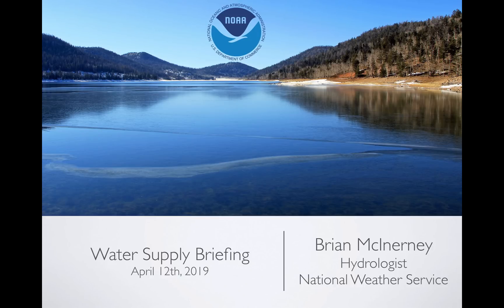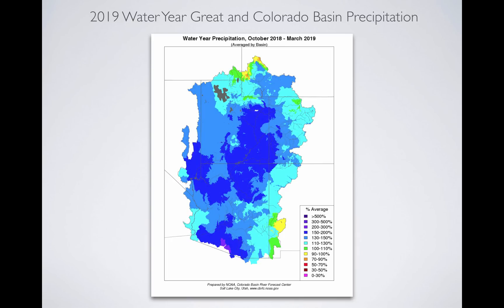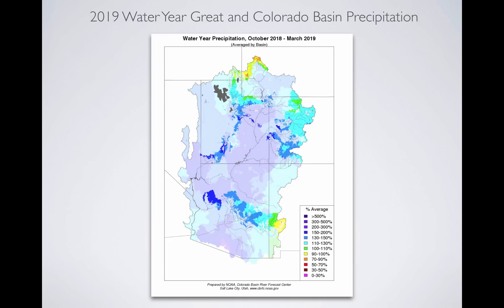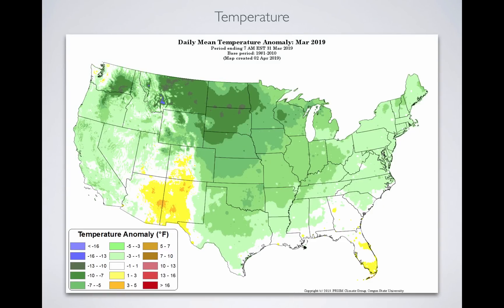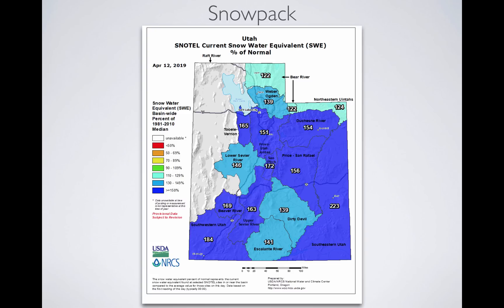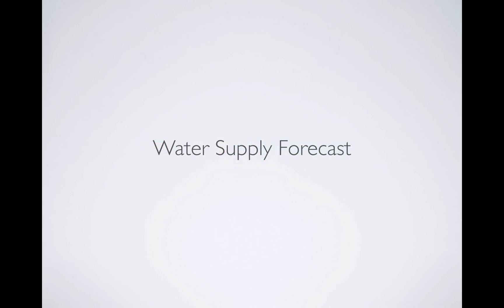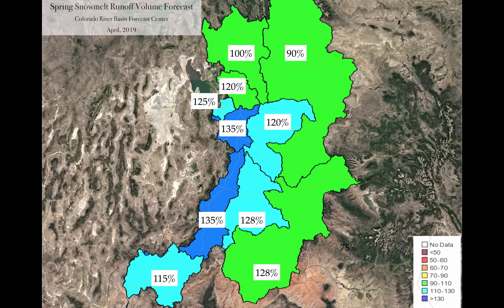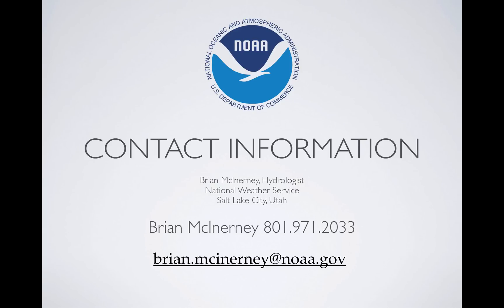Utah April, 2019 Water Supply Briefing (Short)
This shorter, less technical briefing looks at Utah's current water picture, focusing on precipitation, temperature, snowpack, and water supply forecasts.